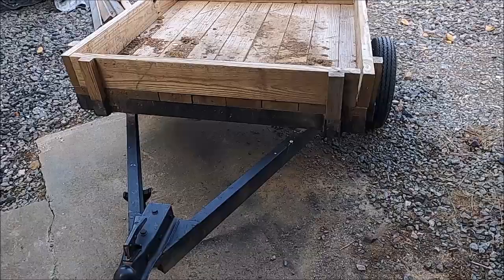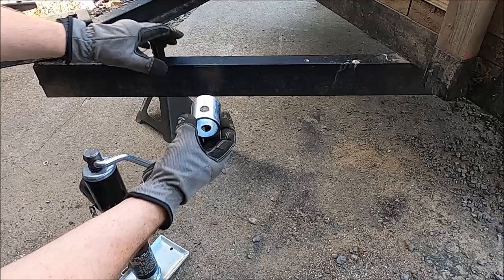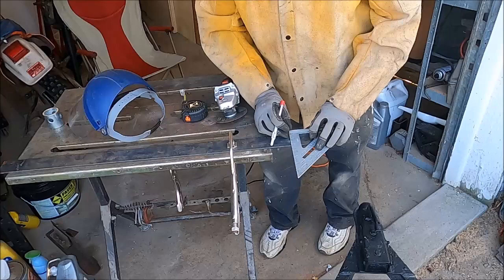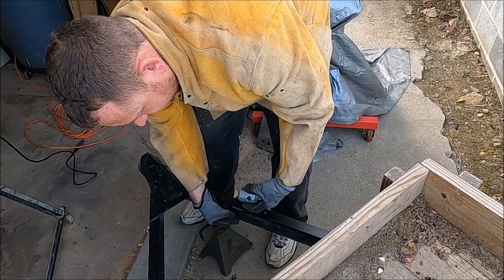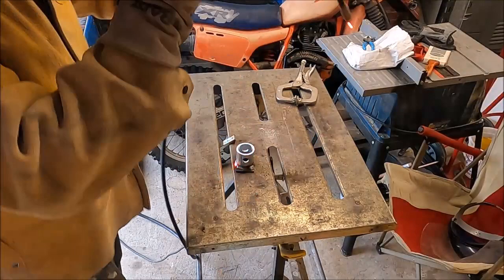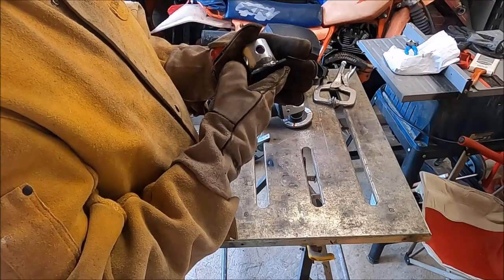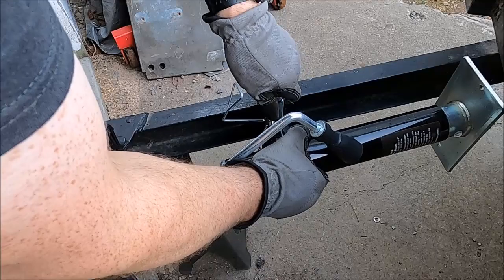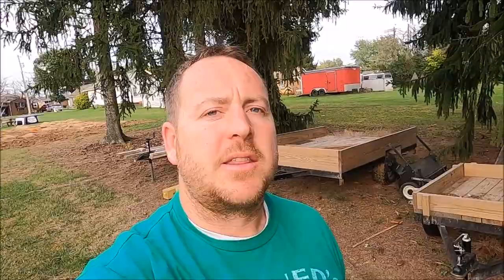Installation of Welded Trailer Jack Stand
Features the installation of a Harbor Freight 2000 pound welded trailer jack stand using a Miller Millermatic 211 mig welder.

Brettley Built features projects involving welding, electrical, plumbing, carpentry and much more. You will learn how to do things the Brettley way. My wife, daughter, and I live in western Pennsylvania on six acres. We enjoy being outdoors, making improvements to our property, and making things.  We adore our four dogs and three cats. We hope you enjoy our videos and spend time with us as we build and create!